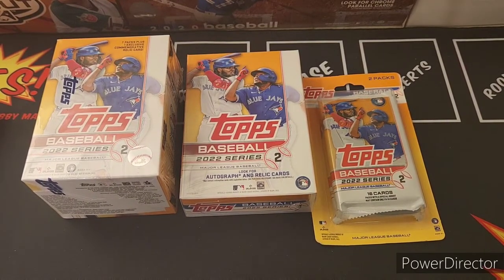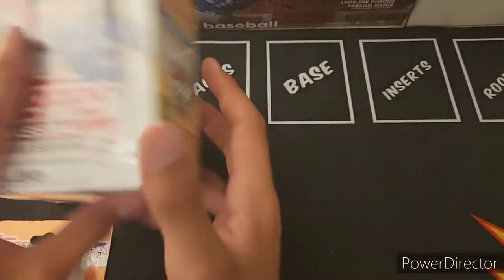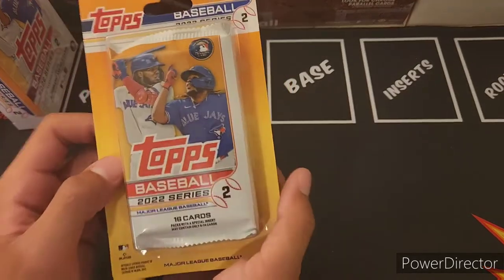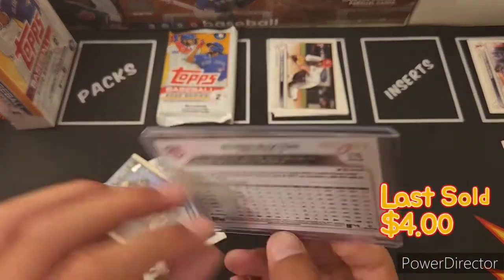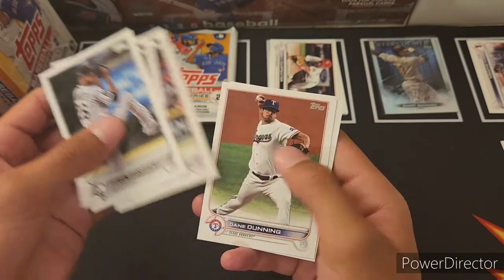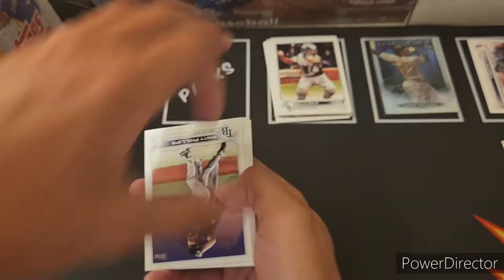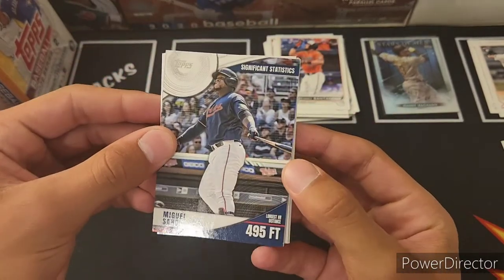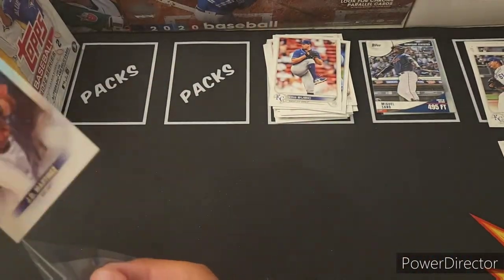2022 Topps Series 2 Retail Rip| Julio RC SP Hunt!!!